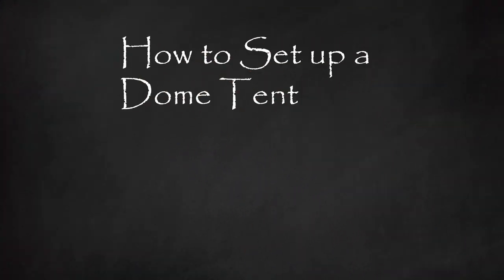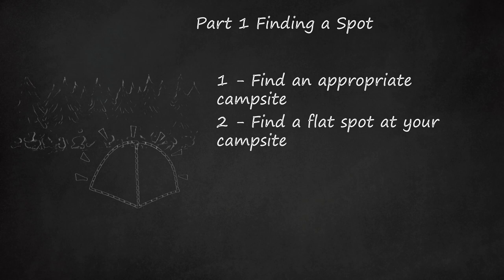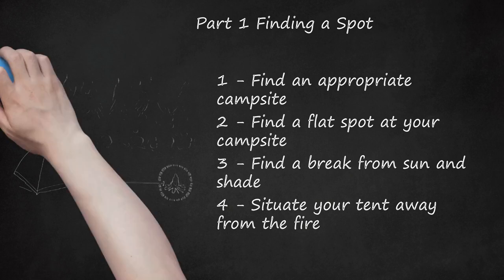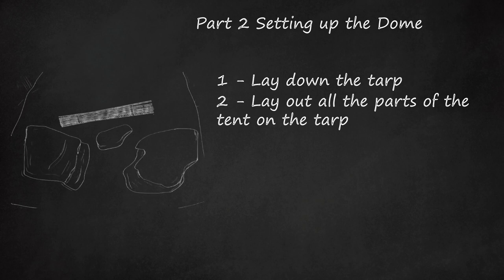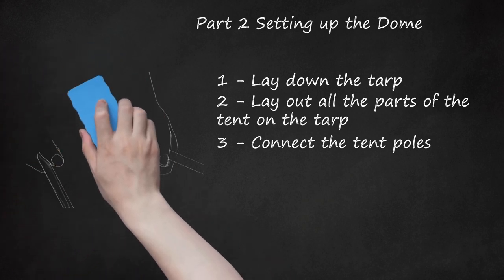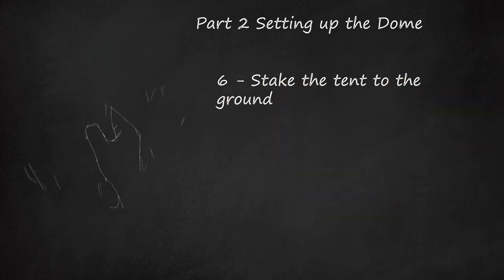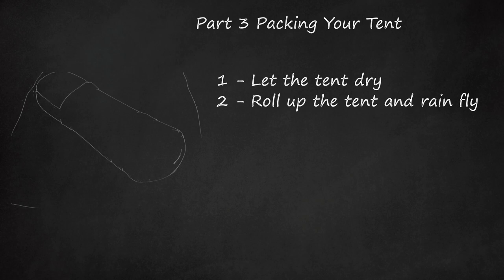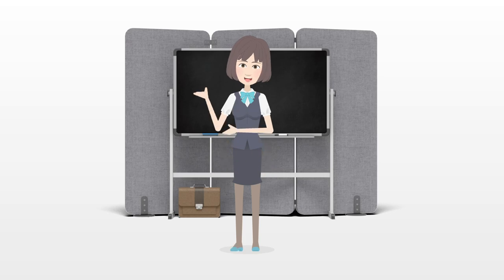Ultimate Camping Guide: Part 1 - Finding the Perfect Spot & Part 2 - Setting up Your Dome Tent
Part 1 of the video guide focuses on finding the perfect camping spot. It emphasizes the importance of choosing a legal and comfortable campsite, whether in a state or national park or backcountry. Factors such as proximity to water, trail regulations, and avoiding private property are highlighted. The video stresses the significance of selecting a flat and brushy area, avoiding low points in case of rain, finding shade, and keeping a safe distance from fire and toilet areas. Clearing debris from the tent site is recommended for a comfortable sleep.    Part 2, which covers setting up the dome tent, starts with laying down a tarp for moisture protection. The components of the tent, including the tent itself, rain fly, tent poles, stakes, and bungee ropes, are introduced. Viewers are advised to inspect all parts for damage before proceeding. Connecting the tent poles, inserting them through the tent flaps, and raising the tent are explained step by step. The importance of staking the tent to the ground for stability is emphasized. The tutorial provides practical tips for a successful tent setup, mentioning popular dome tent brands like Ozark Trail and Coleman.